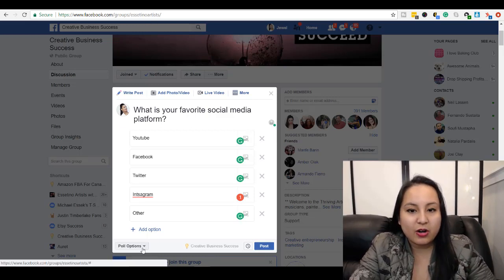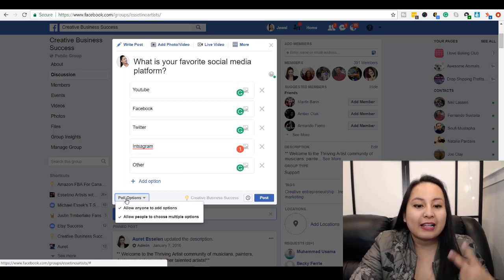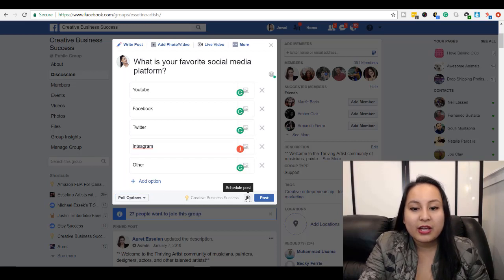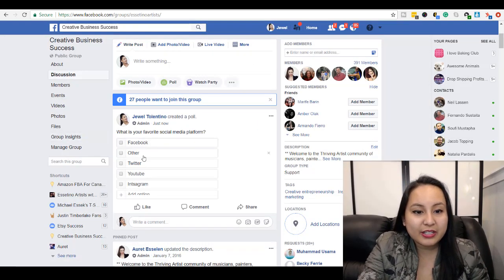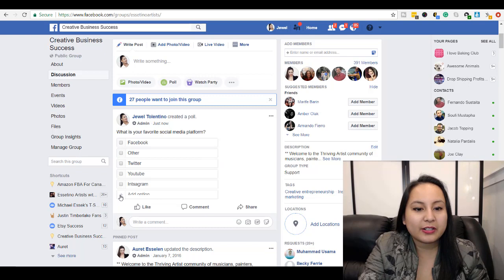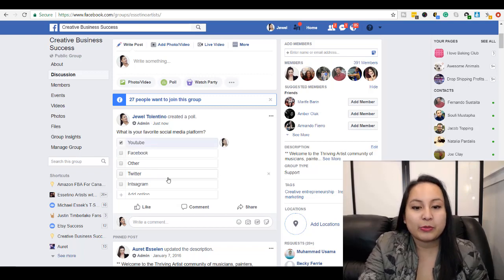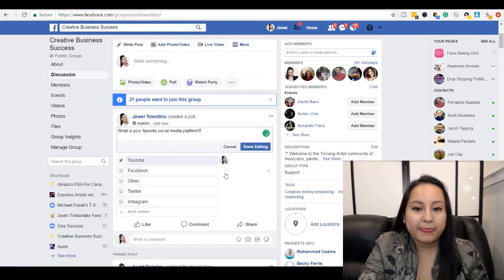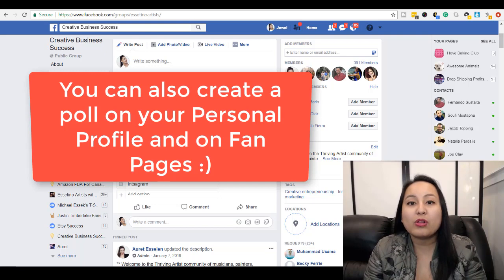How To Make a Facebook Poll 2018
➤Cameras:

1. Webcam Camera: Logitech c930e

➤Microphones:

1. USB Mic: Blue Yeti

➤Filming Accessories:
1. Tripod: Neewer Carbon Fiber

2. DSLR Stabilizer: Neewer Carbon Fiber Handheld Stabilizer

3. Green Screen Kit: LimoStudio Green Screen (3 Backgrounds)

4. Umbrella Light Kit: LimoStudio Umbrella Lights

➤ ABOUT THIS WEEK’S EPISODE:
If you run a Facebook group, you can create a poll that asks your members to give their feedback on a particular topic.

Knowing how to do a poll on Facebook is so useful because it allows you to get to know your group members better and / or get their feedback on the content you post or a particular product/service you’re creating.

In this video, I show you how to create a poll on Facebook.

Note you are not able to create a Facebook poll on your page, profile or from your mobile.